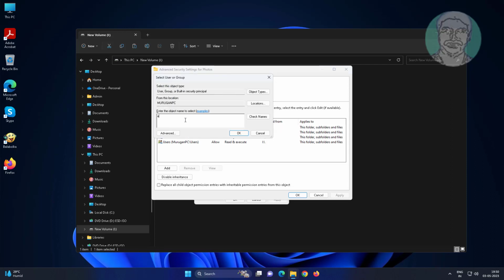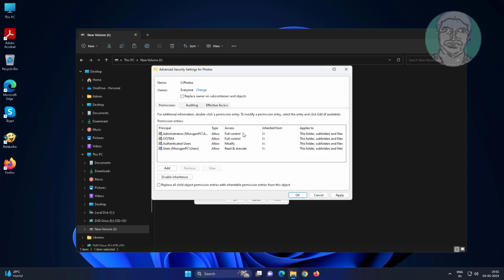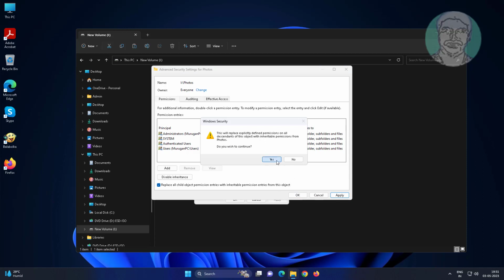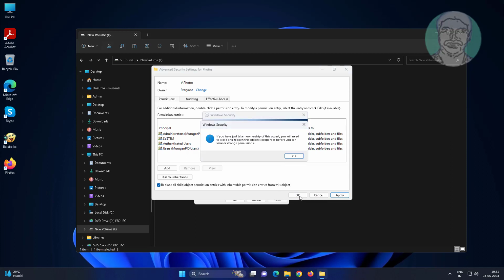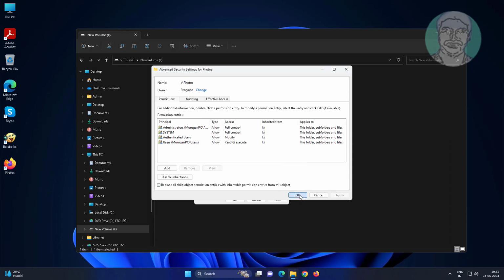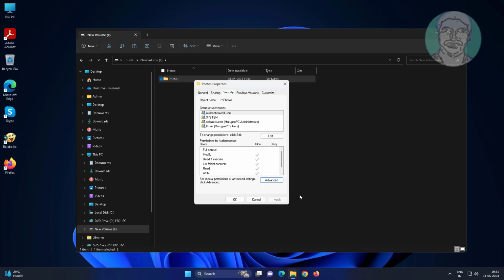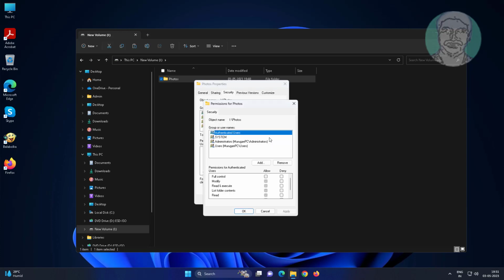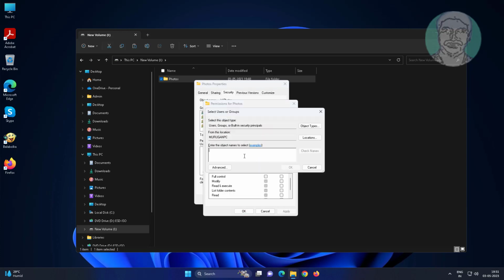You'll Need To Provide Administrator Permission To Delete This Folder Fix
This Tutorial Helps to You'll Need To Provide Administrator Permission To Delete This Folder Fix

00:00 Intro
00:11 Open Folder Properties
00:31 Add Owner Name
00:42 Replace Owner on Sub containers and Objects
01:07 Add Everyone
01:47 Closing